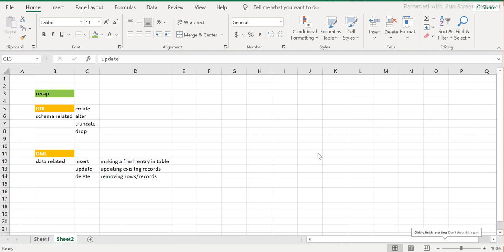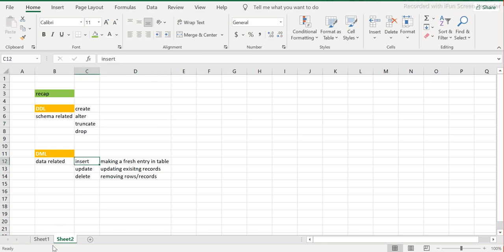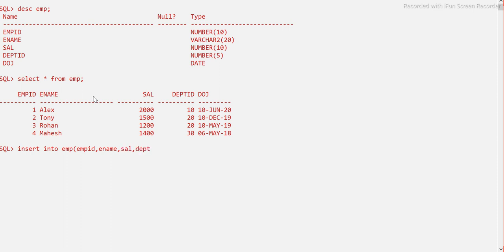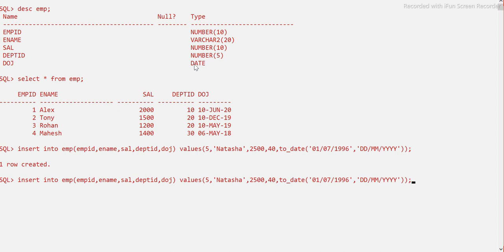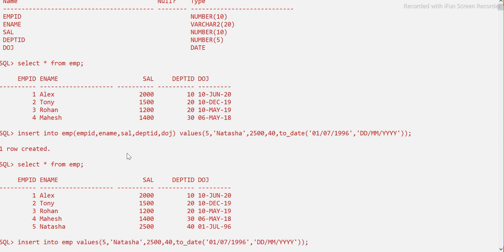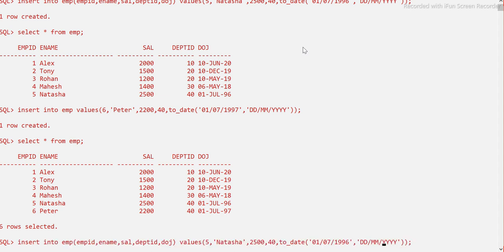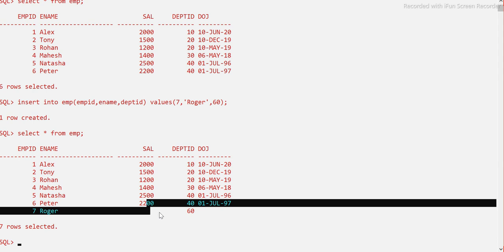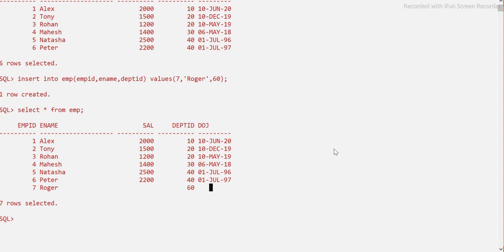DML commands in SQL | insert , update , delete in sql